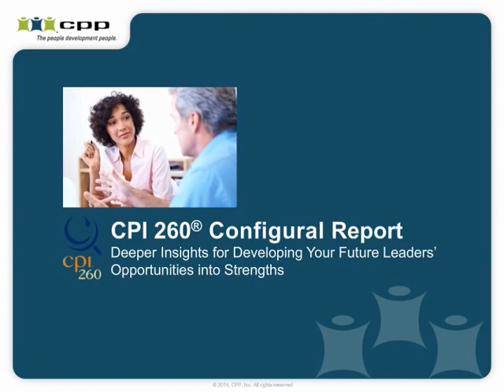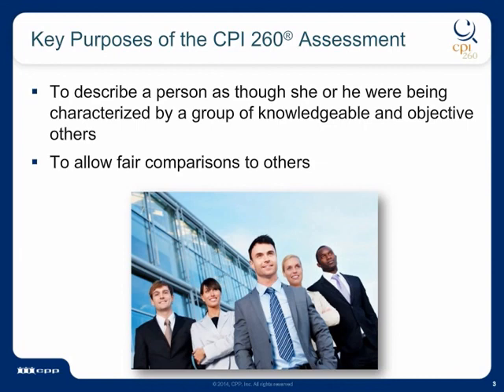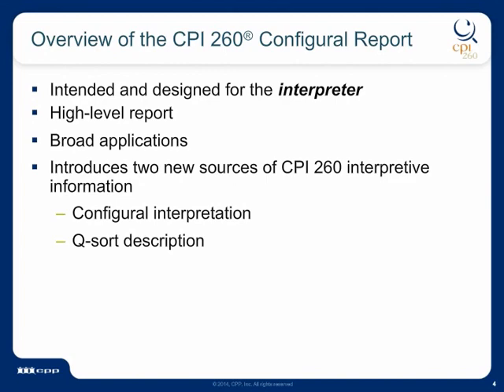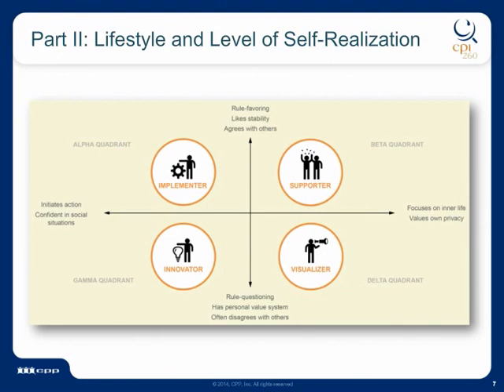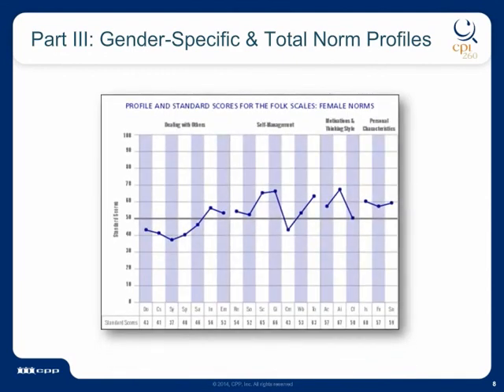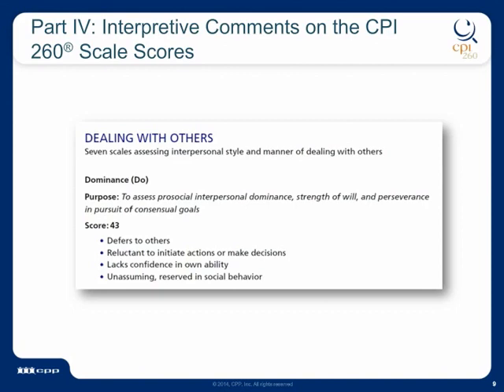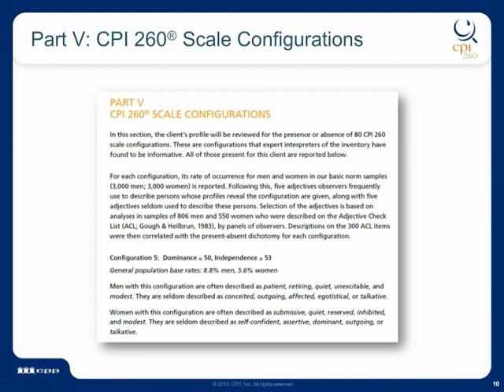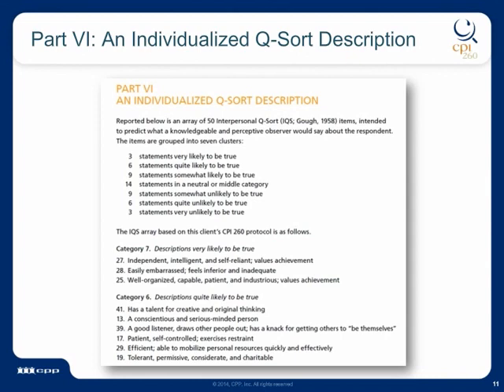CPI 260® Configural Report Introduction - Leadership Development Tool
This video covers an introduction of the CPI 260 assessment and the new report from that assessment - the configural report. This in-depth report for individuals builds on the CPI 434 Narrative Report by providing two types of interpretations based on combinations of scales: Empirical analyses derived from research, and speculative analyses derived from interpretations by the author and his colleagues.